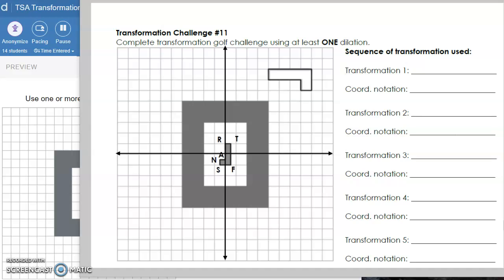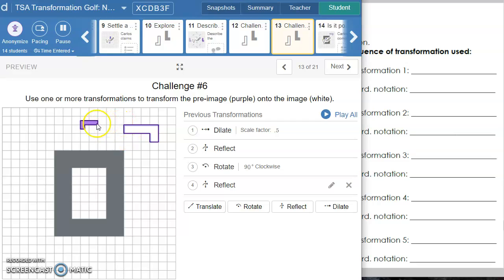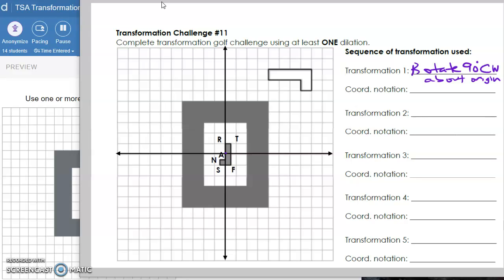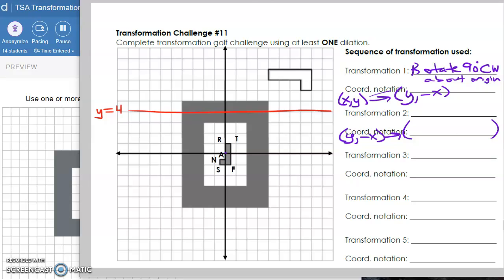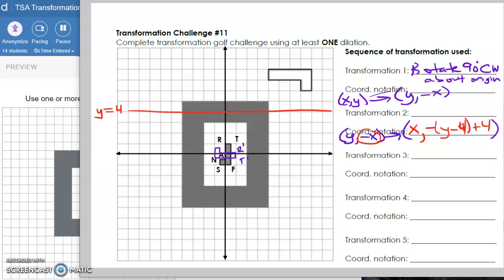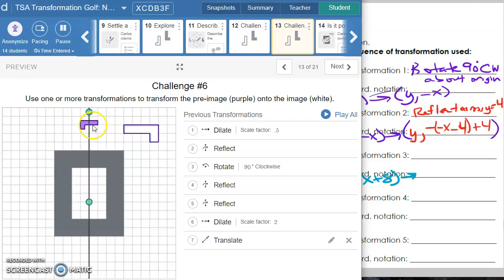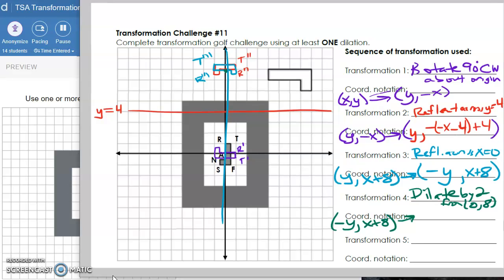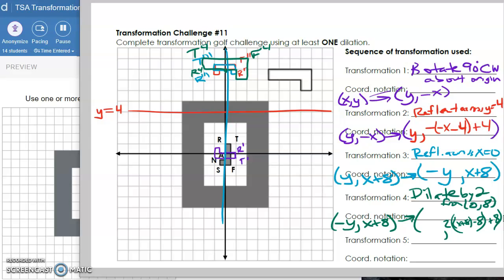Transformation Challenge Walkthrough Video 1